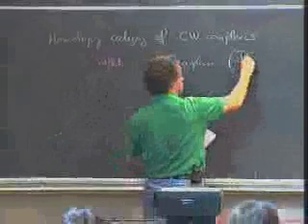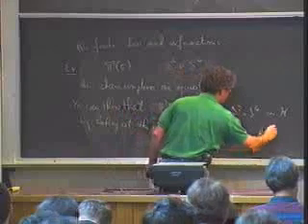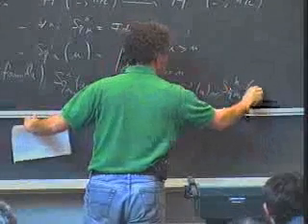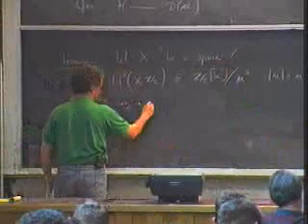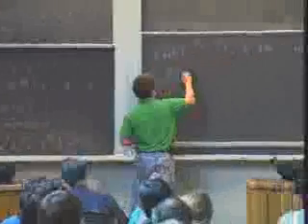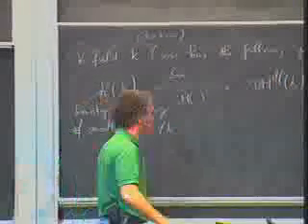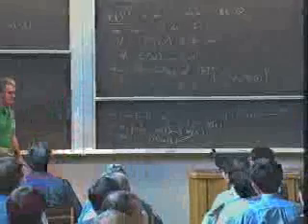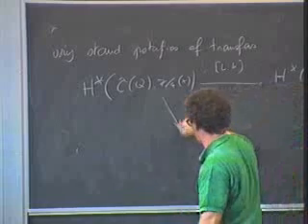The Steenrod Algebra Fabien Morel